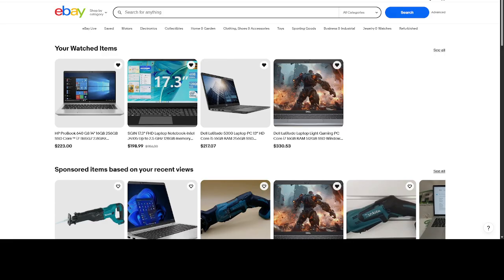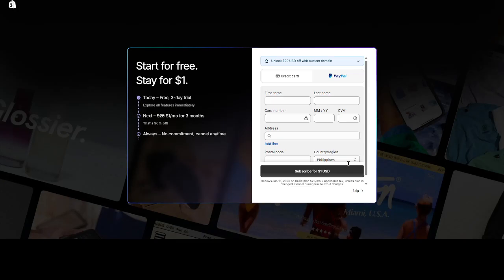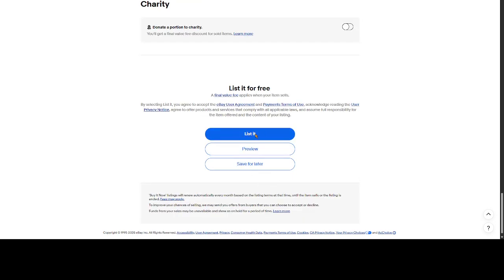How to Connect Printify to eBay Step by Step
Printify integration with eBay allows sellers to offer print-on-demand products easily. This guide shows how to connect your accounts, sync designs and products, and fulfill orders automatically. Learn how to expand your eBay store inventory with personalized merchandise without holding inventory. Follow these steps to start selling custom print products on eBay through Printify.